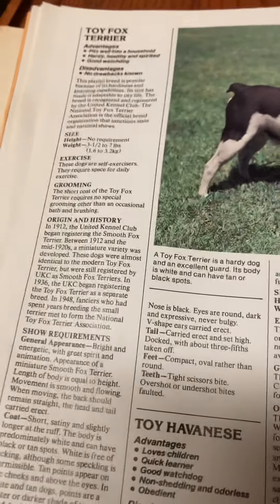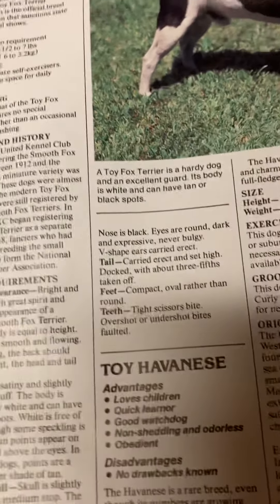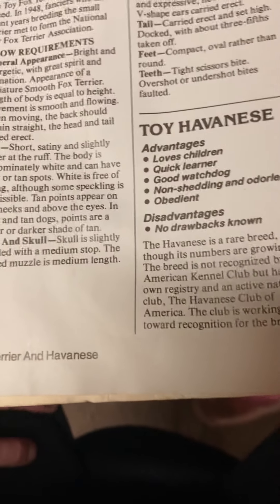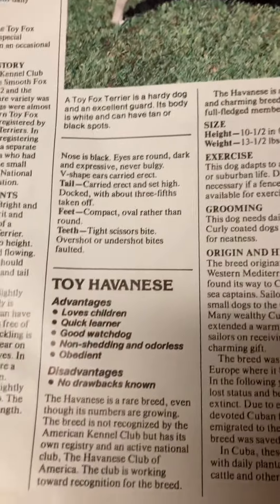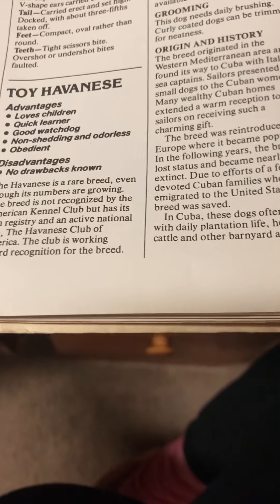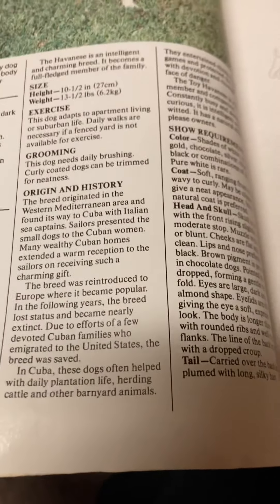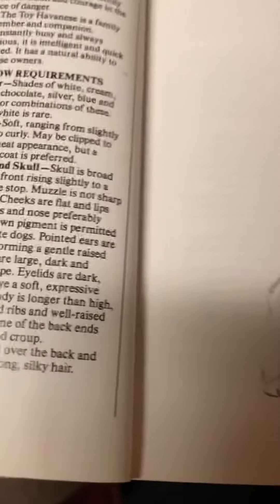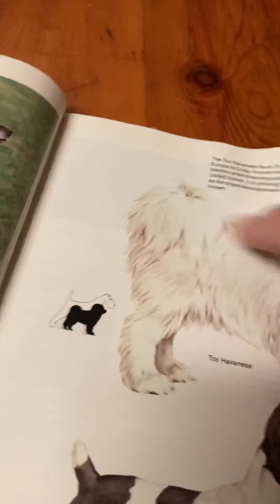Reading How to choose & care for your dog by Joan Palmer (part 6)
Dogs we read about in this video:

•Toy fox terrier
•Toy Havanese